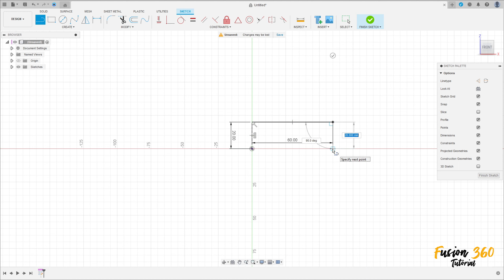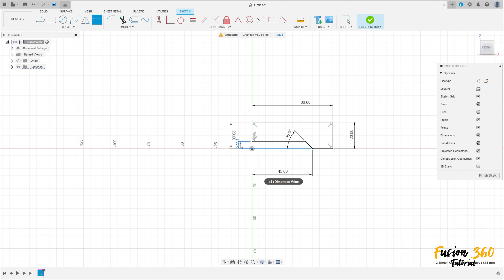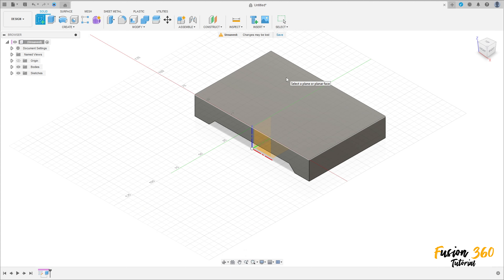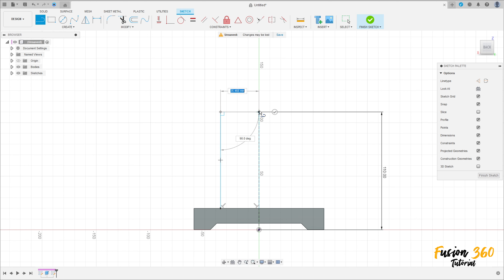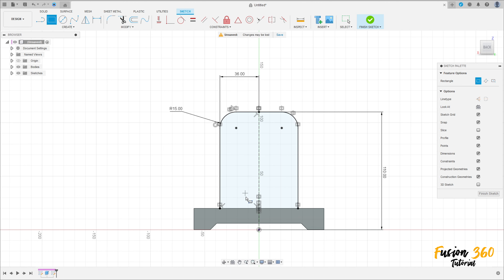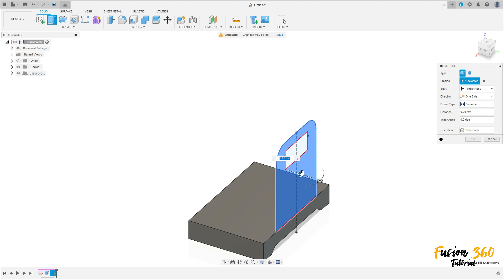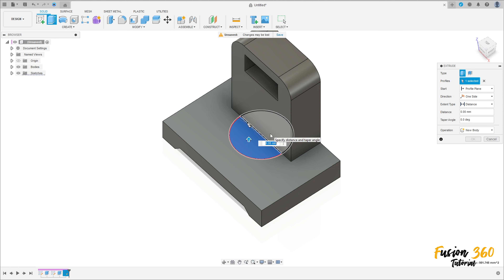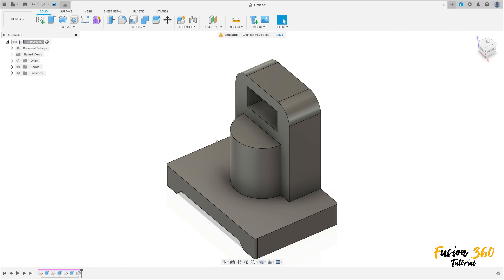Fusion 360 - Tutorial for Beginners 193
In this tutorial we'll use the features:
Extrude

In Fusion 360, the extrude command is used to create 3D features by extending 2D shapes into the third dimension.
Keep in mind that Fusion 360's interface might get updated over time, so the exact steps could be slightly different in future versions. Always refer to the software's documentation or user interface for the most accurate instructions based on the version you are using.